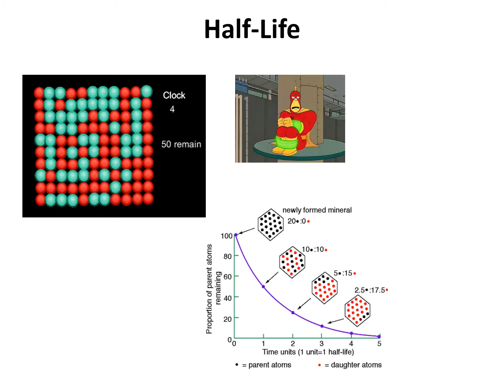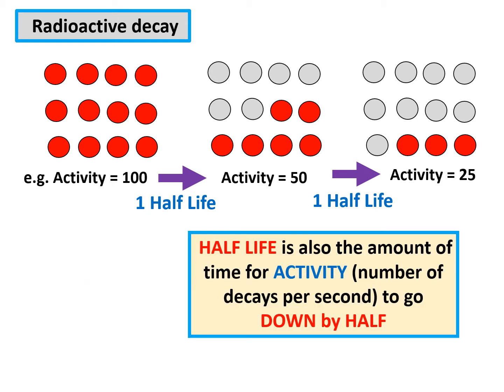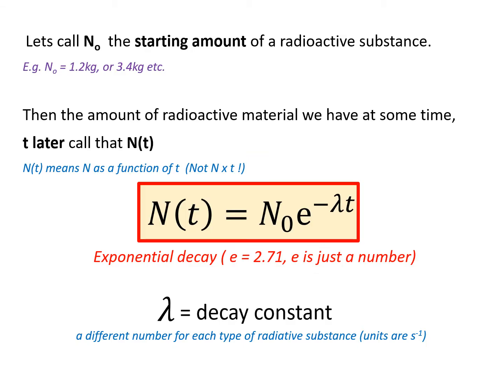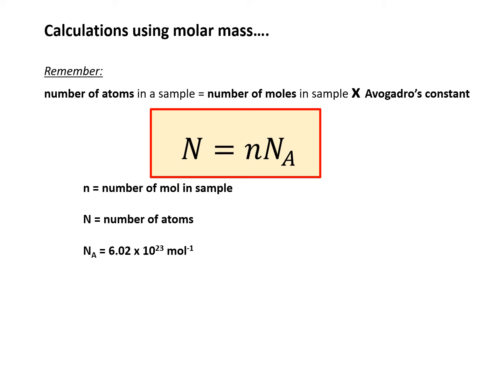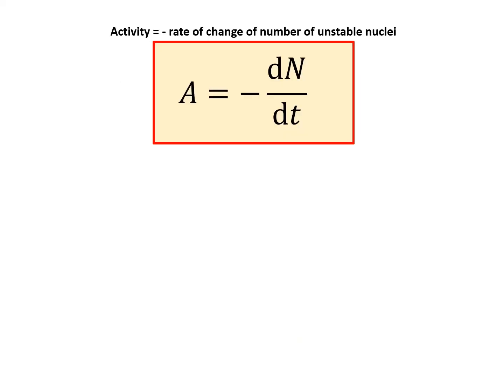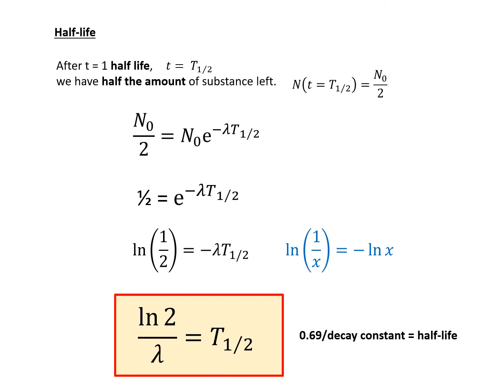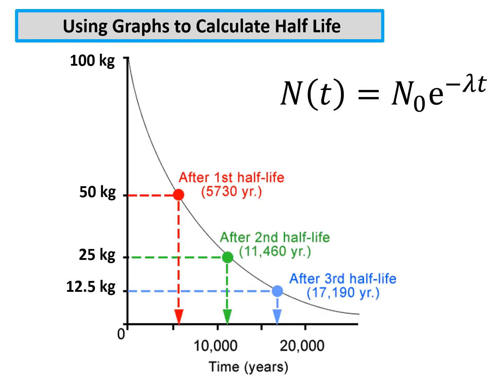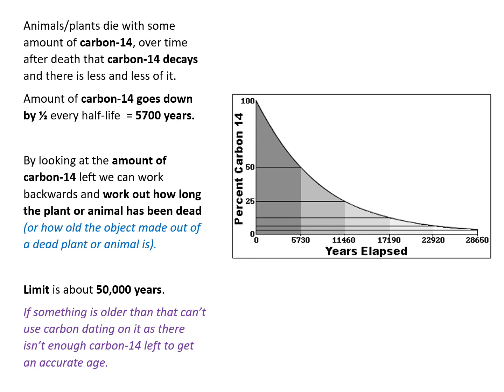L3 nuclear decay and half life